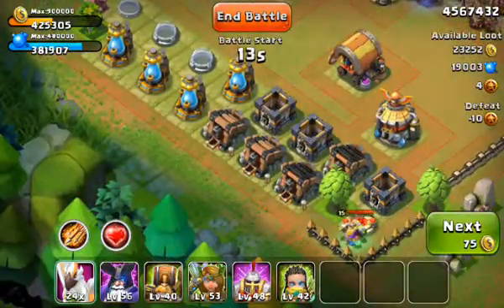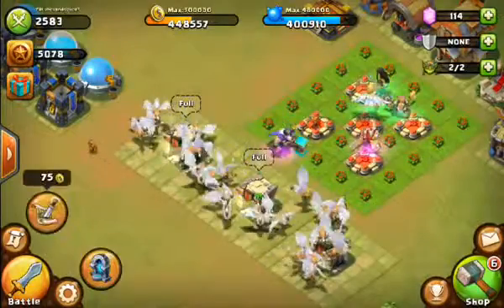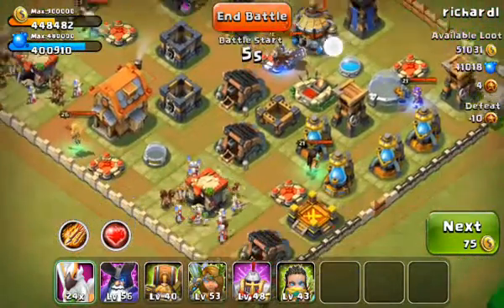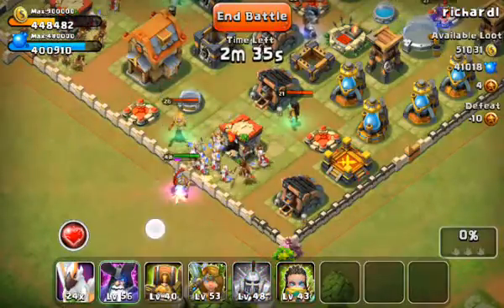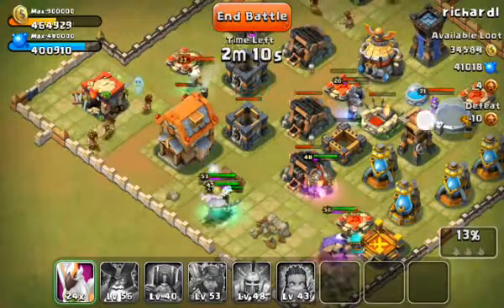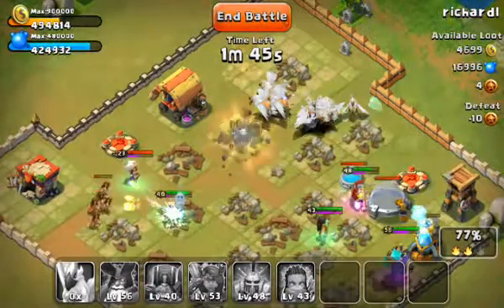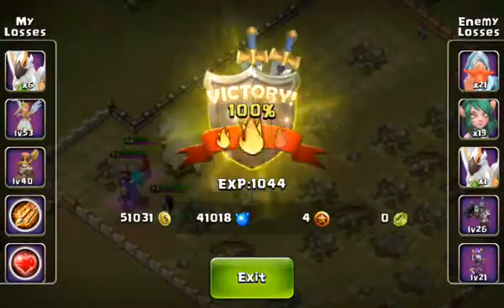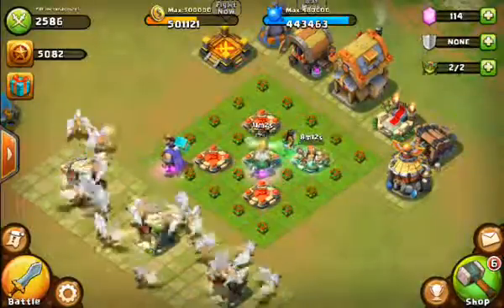Where not put your Gold/Mana Mines and Vaults Part 2 castle clash forodegames.com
Here's another example of where not to put your vaults and mines, and there is an example of where to put them to get a shield.